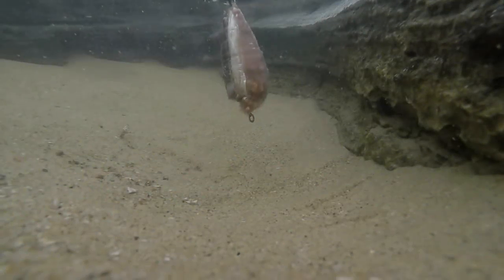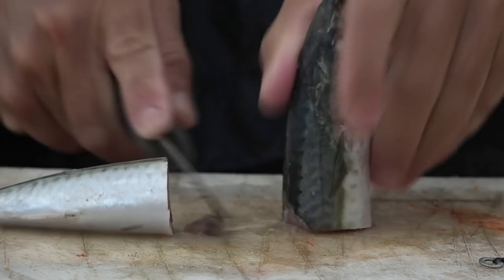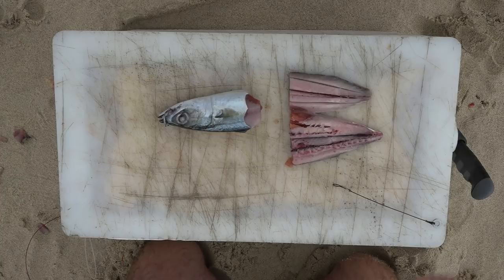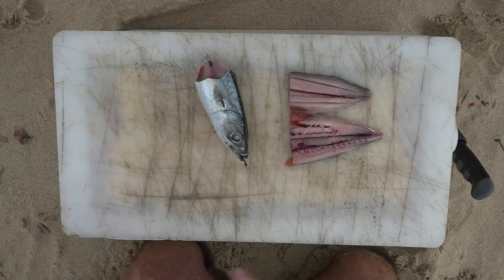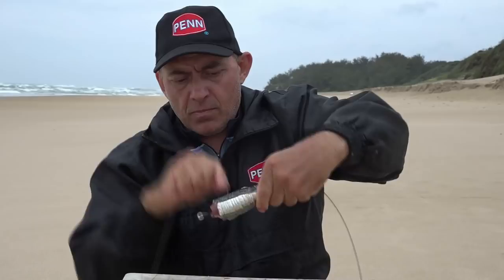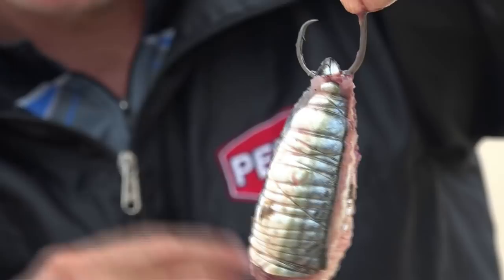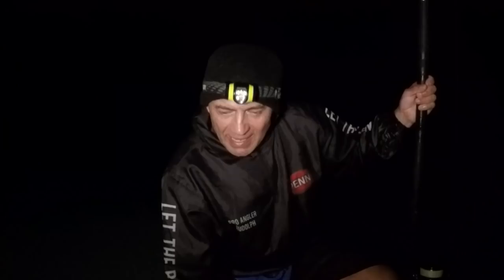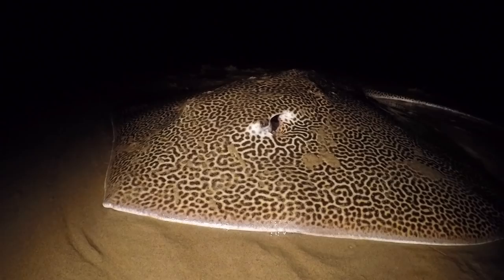Mackerel Bait for Honeycomb Rays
Rudolph takes us through one of his favourite Mackerel baits for targeting Honeycomb Rays.